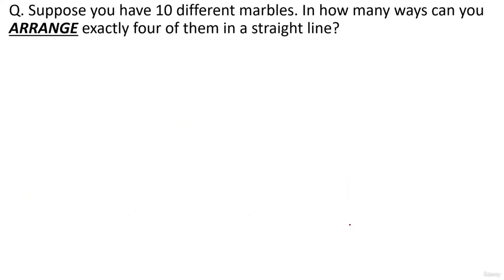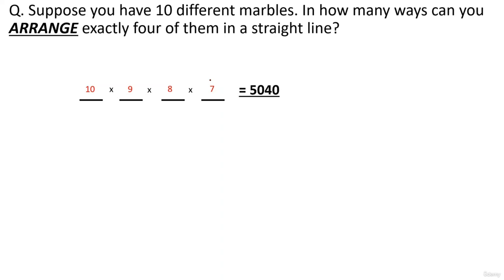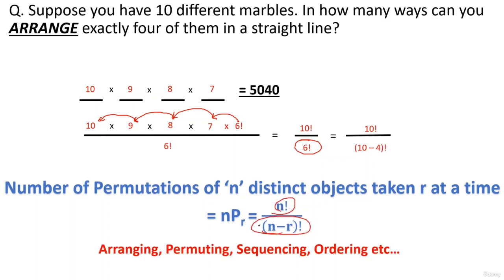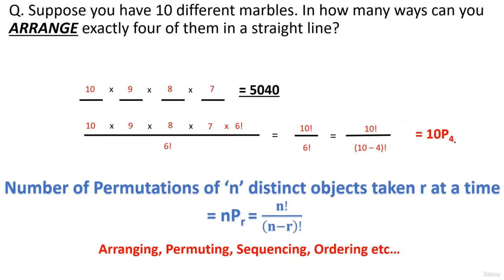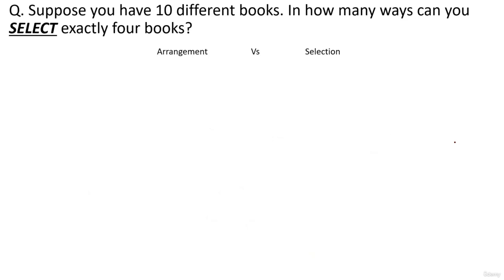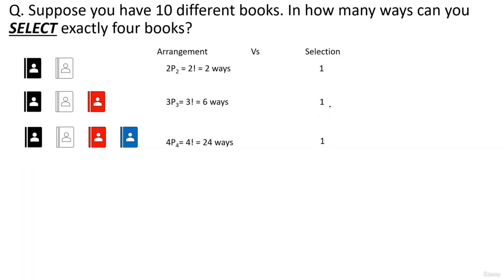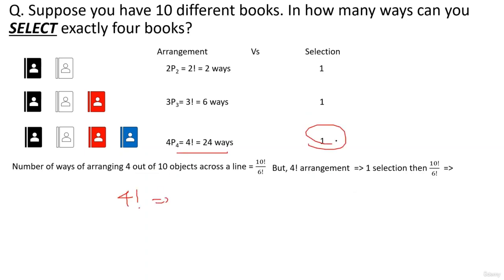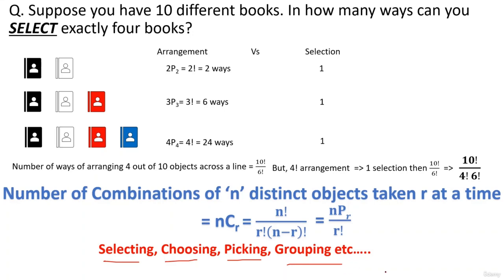CAT Prep | MBA Exam | Lecture 216 | Understanding P & C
In this lecture, you will extend the fundamental counting principle further to understand and derive some rules and formulae for basic permutations and combinations.